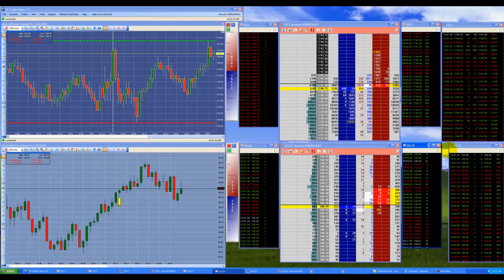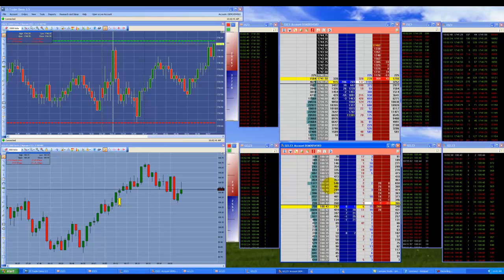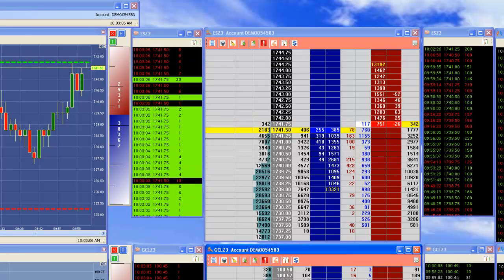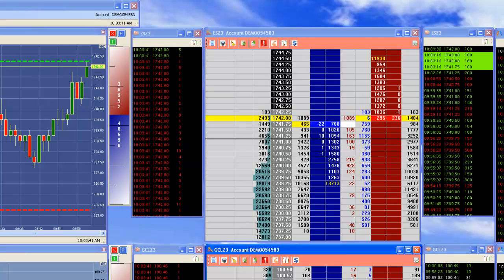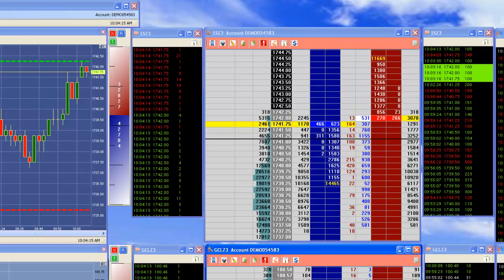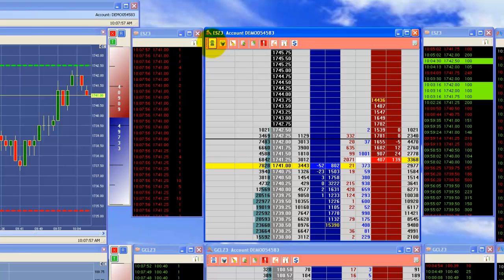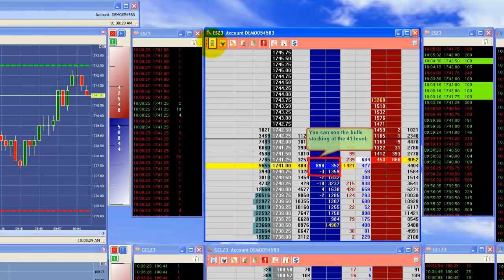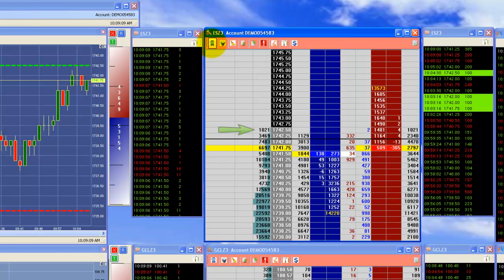Jigsaw Trading and ES on 2000t Chart - fbo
Jigsaw Trading tools clearly show a failed breakout (fbo). The 2000t chart was in a range and broke to a new high. Order flows show the breakout failing, with price eventually reversing down to the opposite range extreme.